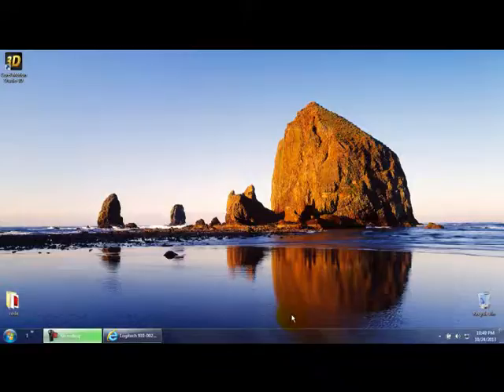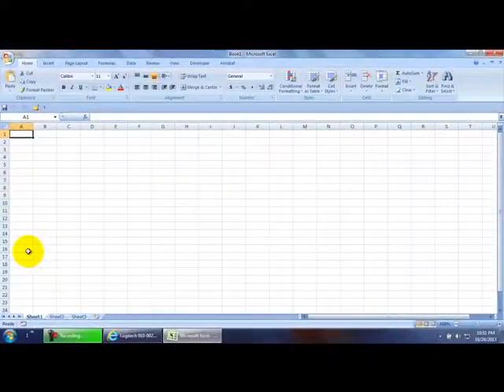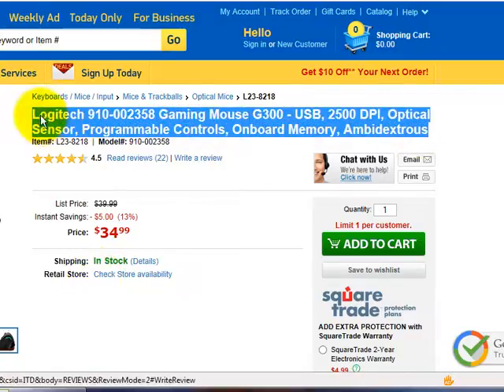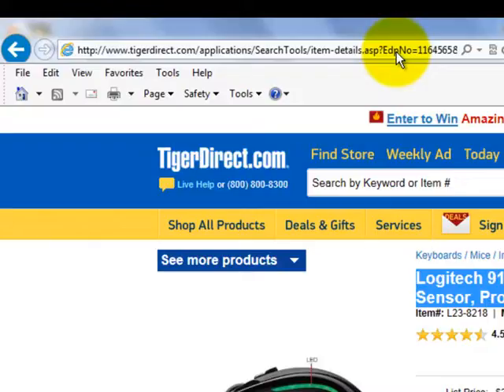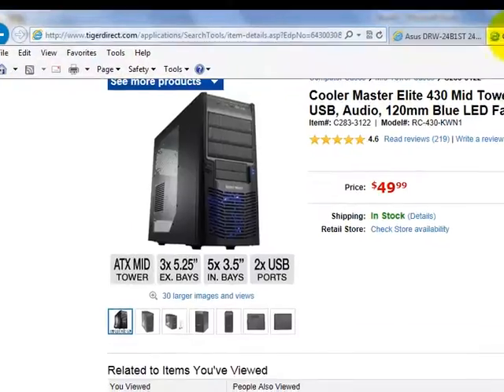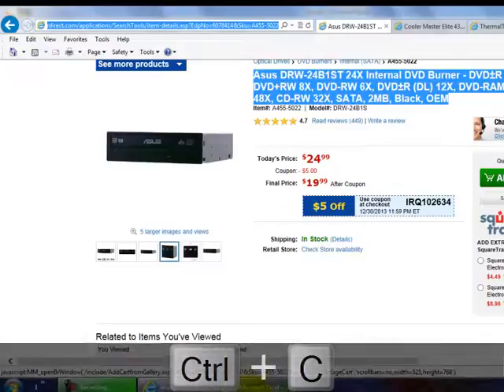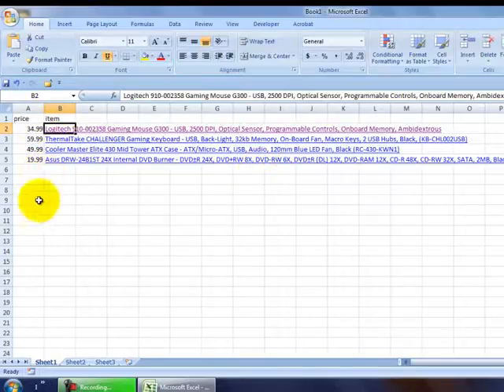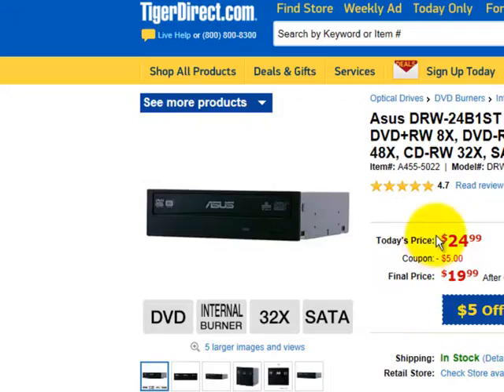excel spreadsheet for new pc system excel 2007